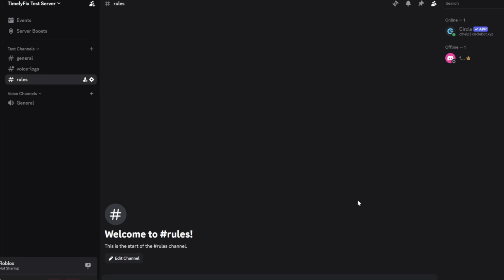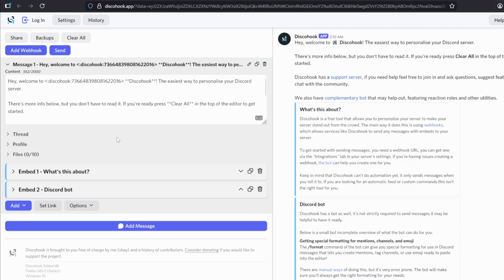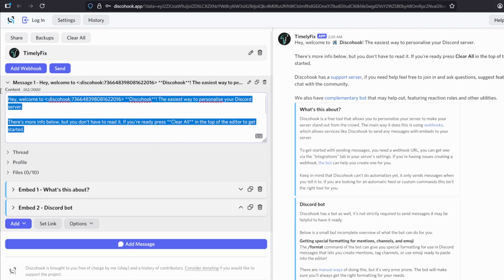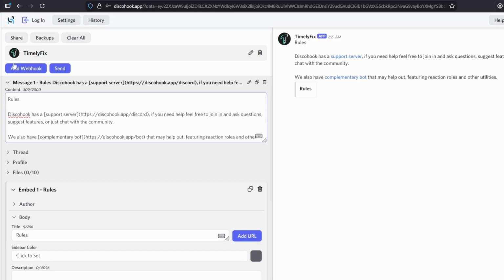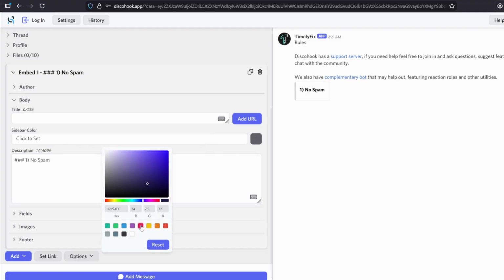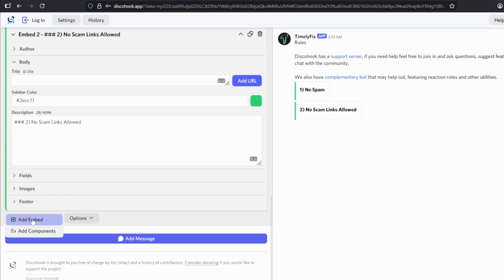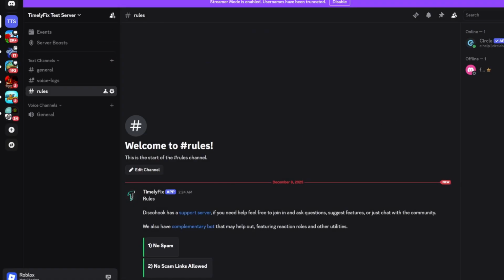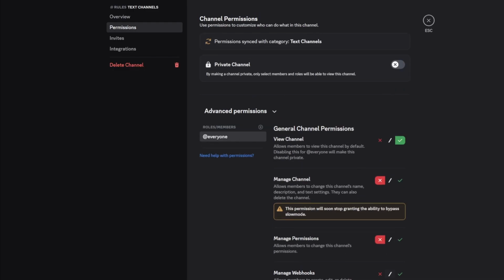How To Make Embed Rules On Discord Server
Today I will show you How To Make Embed Rules On Discord Server

TimelyFix